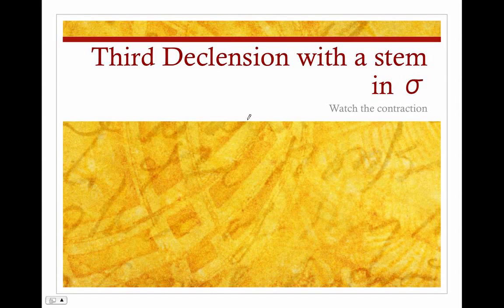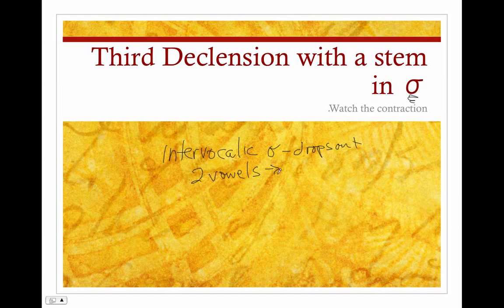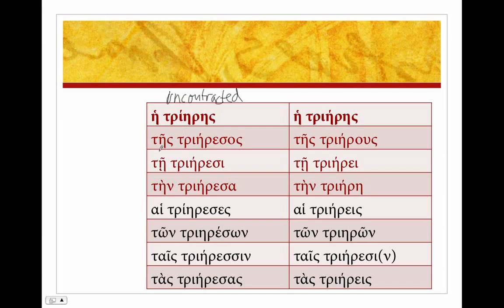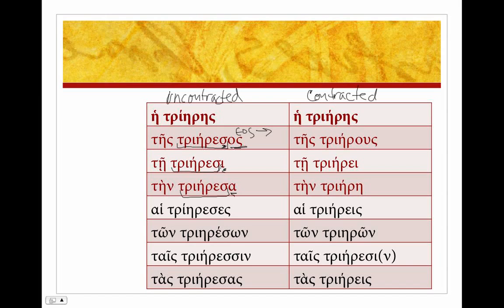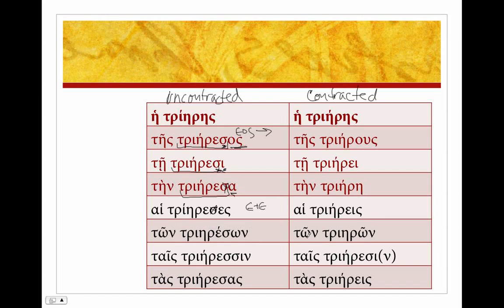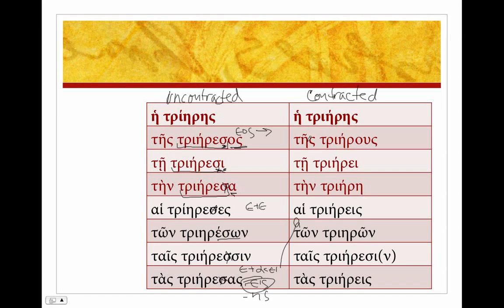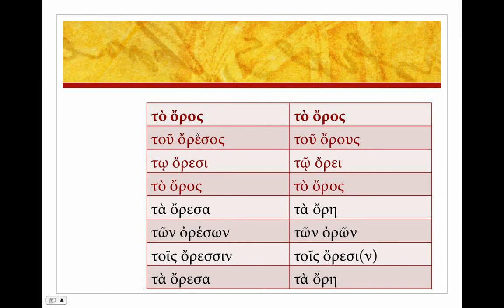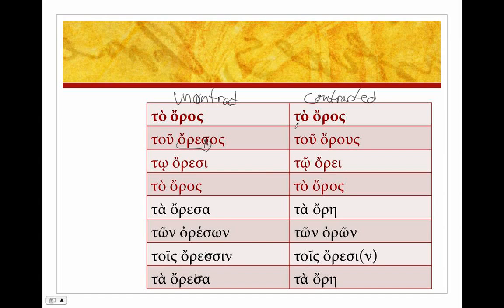Third Declension nouns with stem in σ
How to decline third declension nouns whose stem ends in σ, they contract to form an ους in the genitive singular (this is the sign that a contraction has occurred